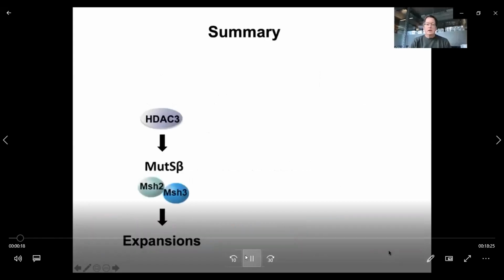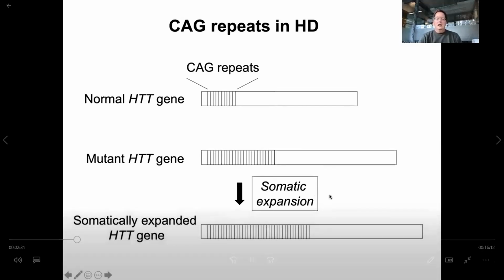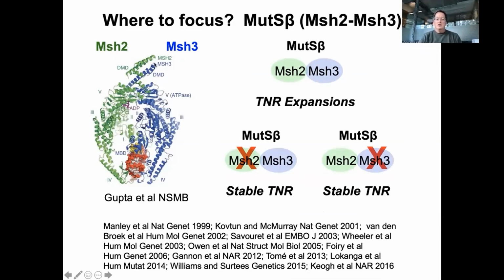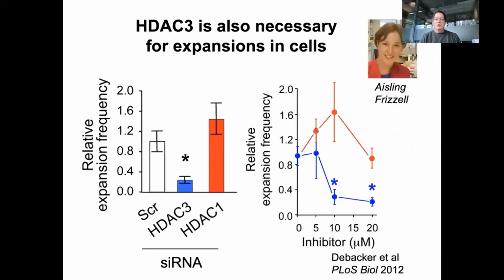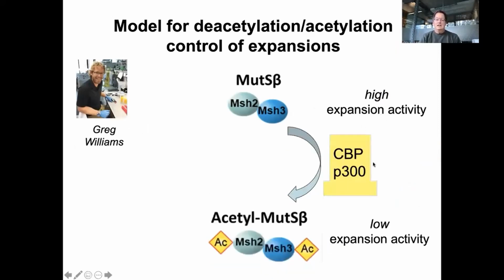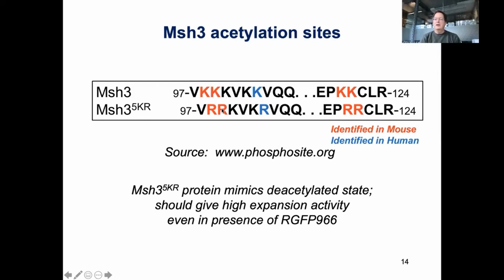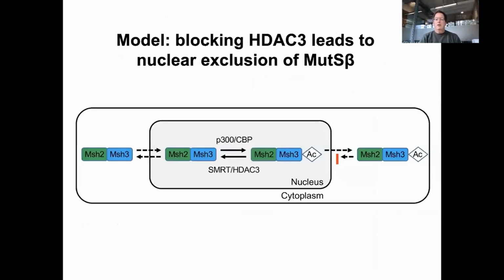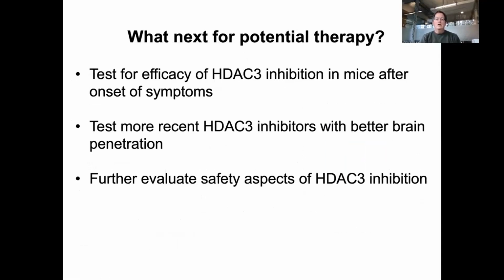Using histone deacetylase 3 inhibition by Bob Lahue - EHDN2021 Day 1